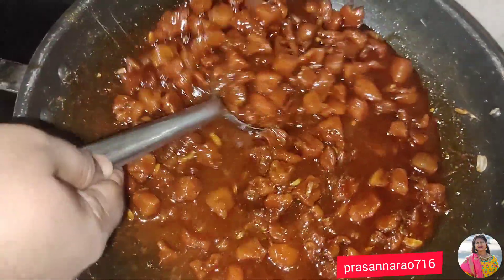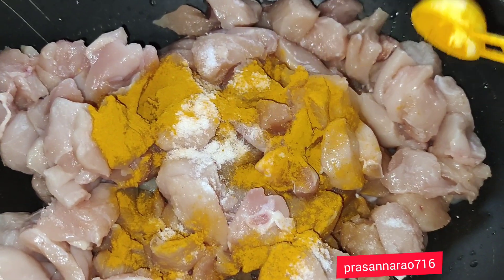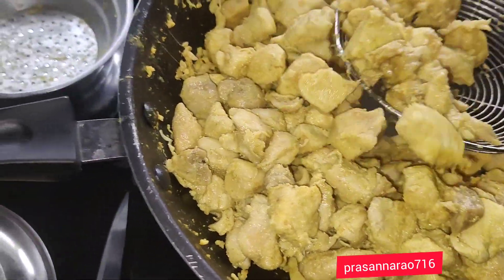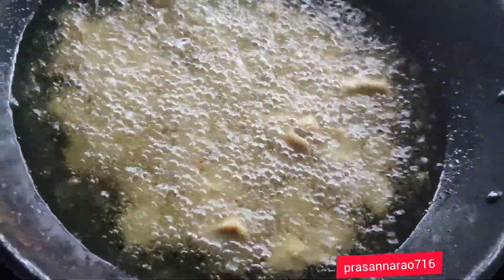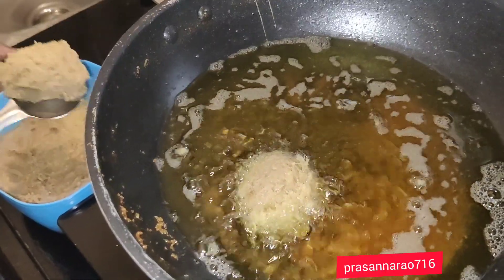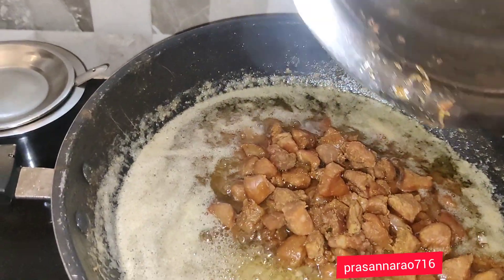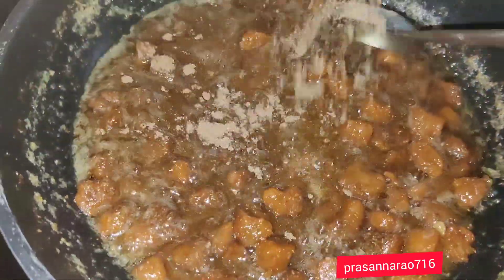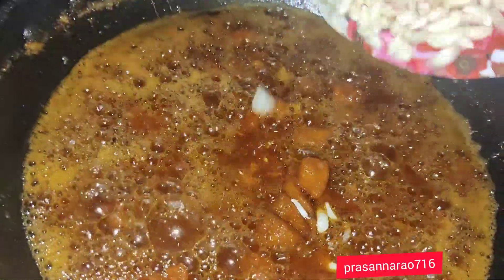తెలంగాణ స్టైల్ చికెన్ పచ్చడి//Telangana Style chicken pachadi#telangana#pickles